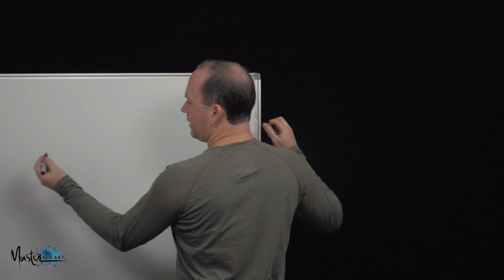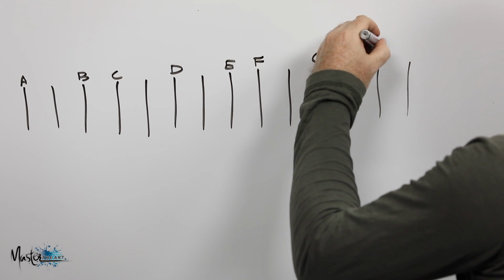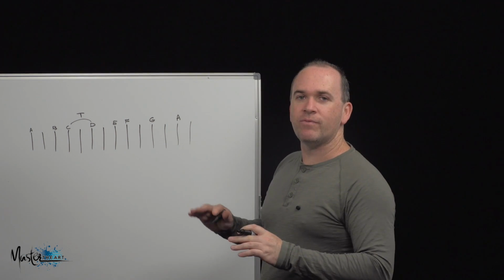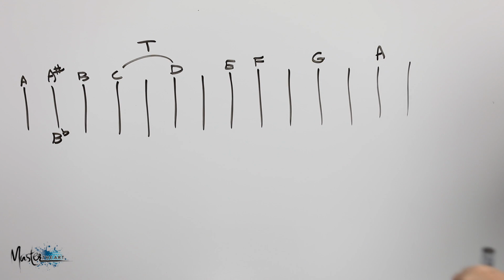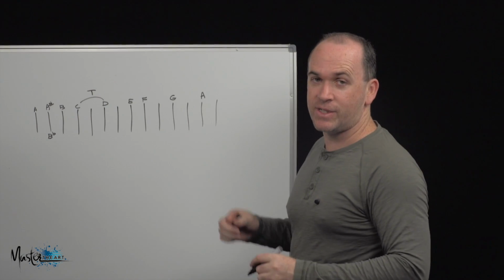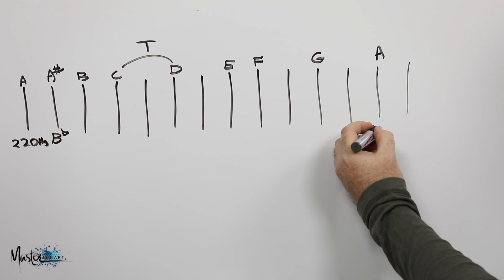090 Another method of writing the musical alphabet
This video will show another way of writing the musical alphabet